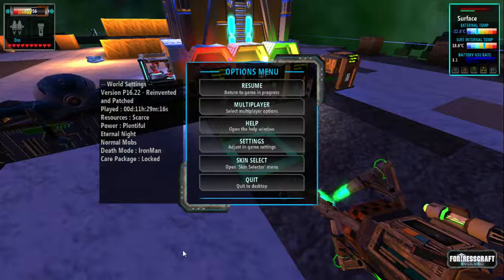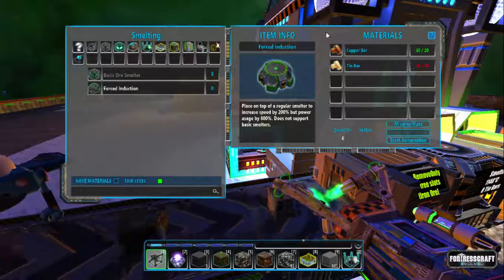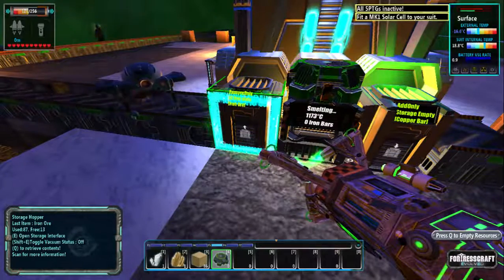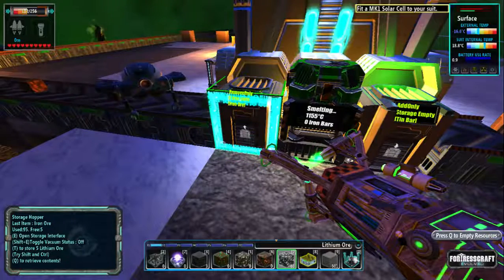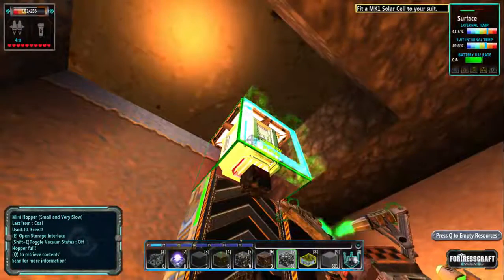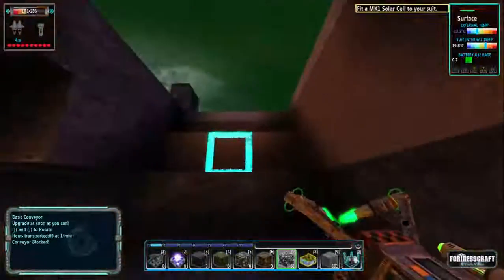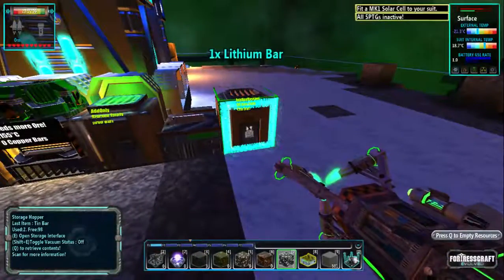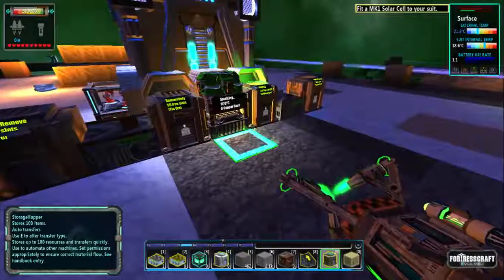FCE - using a induction furnace